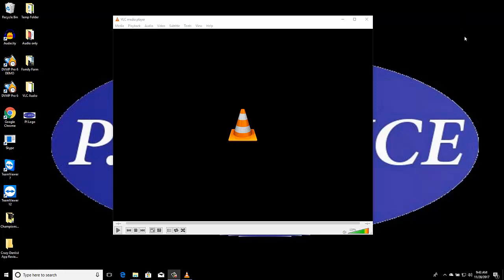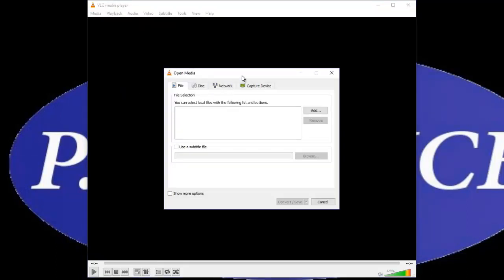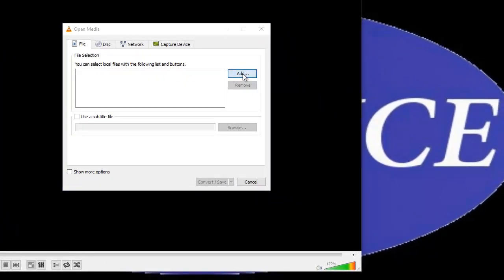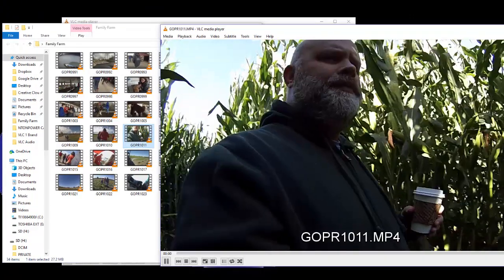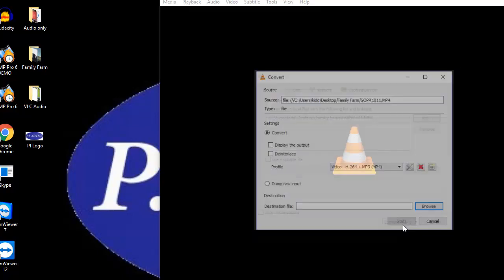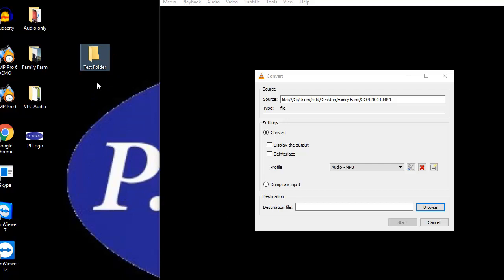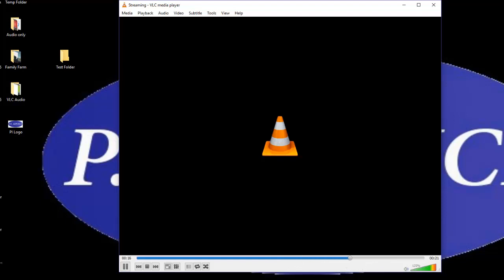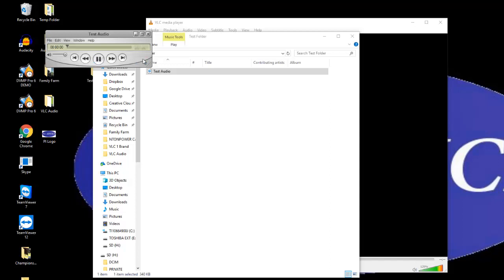How to Separate Audio From A Video File Using VLC Media Player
In this video, I share how to Separate audio from a video file using VLC Media Player.

The original article with step by step instructions can be found

The microphone review for the mic used in the video where the audio was pulled can be found